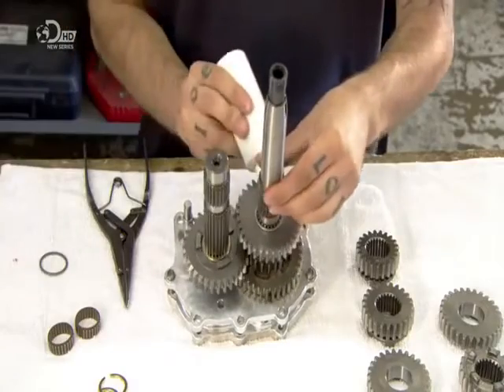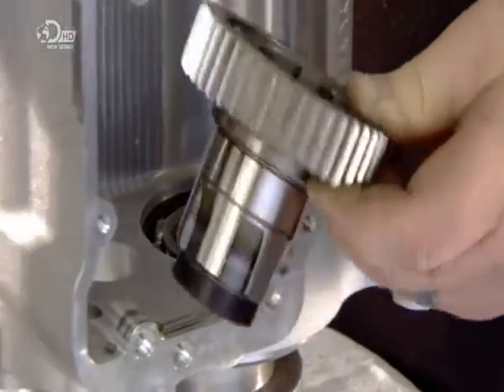How It s Made Manual Motorcycle Transmissions